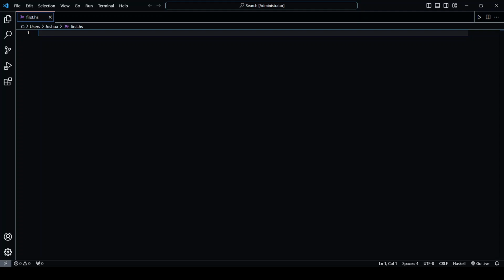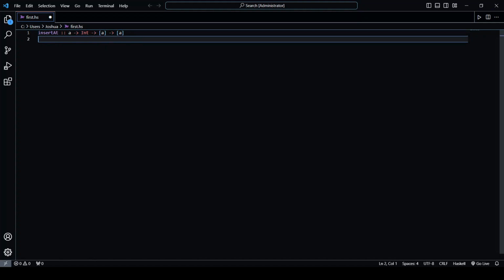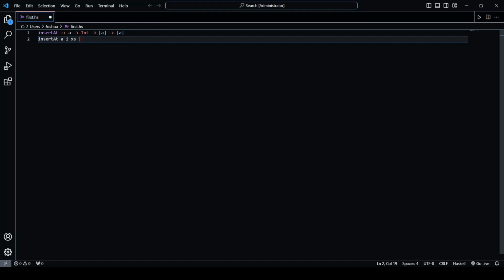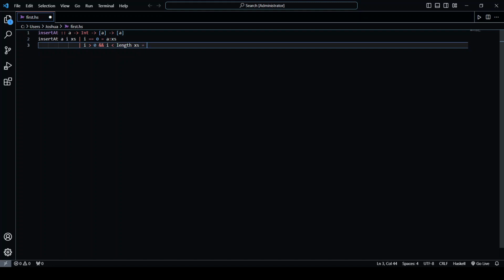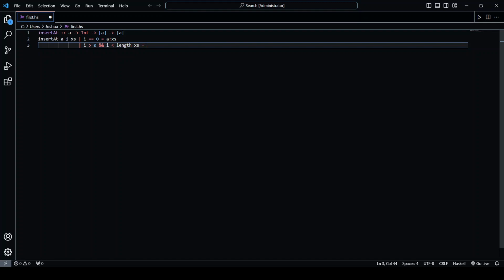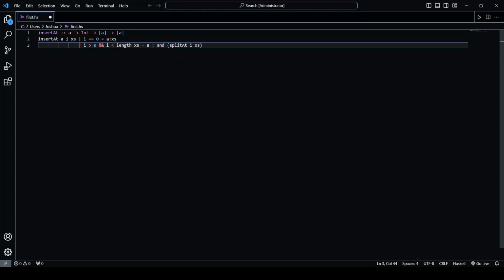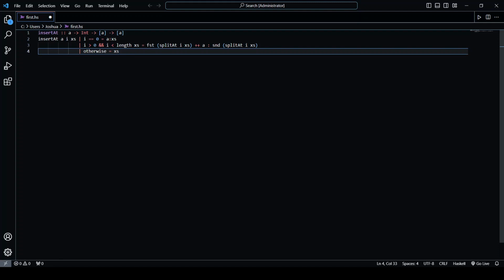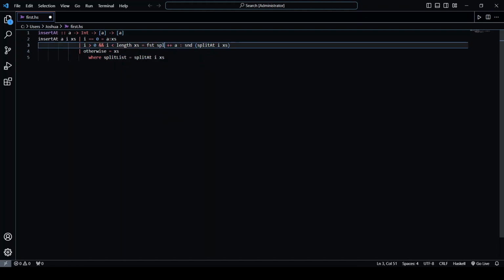Create List Insert function in Haskell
Make a function that inserts elements into list at given index in Haskell!

Are you interested in learning Python & Java? Take a look at this:
Introduction to Programming with Python and Java